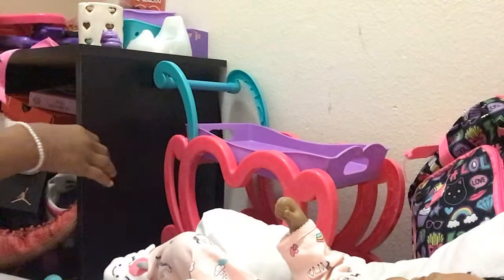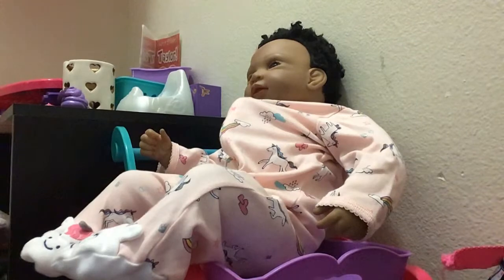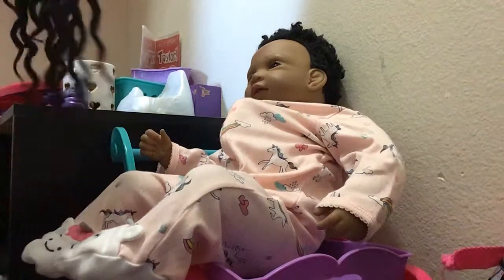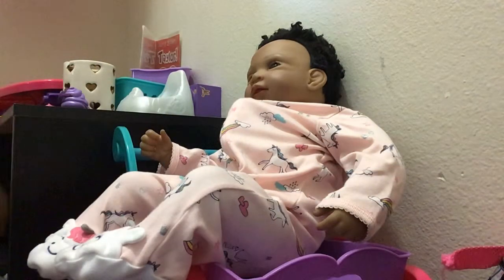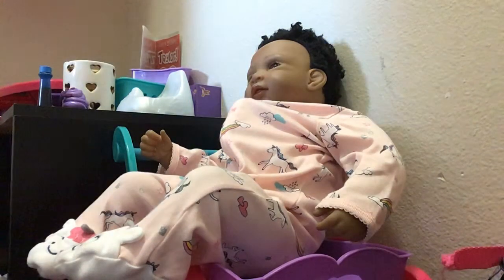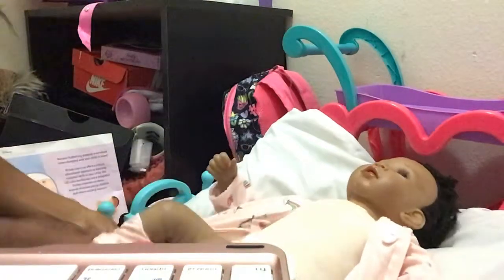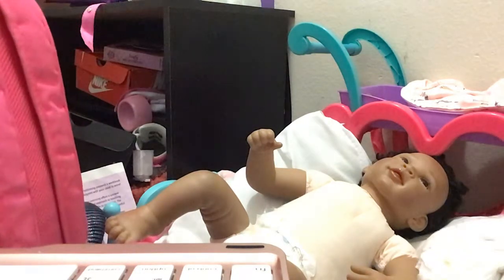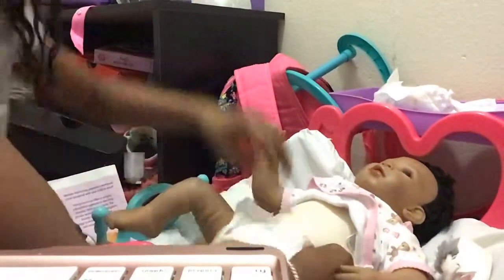Alaska’s night routine